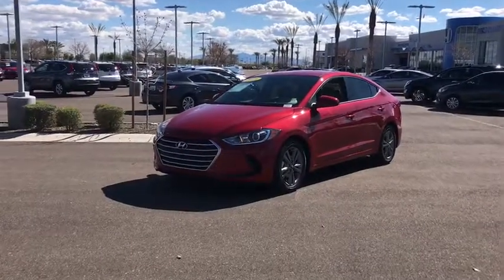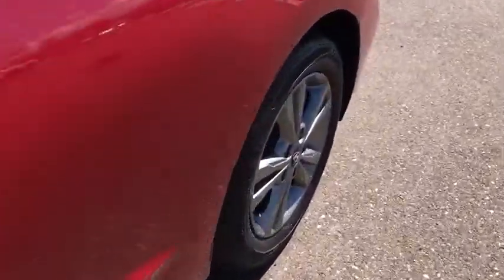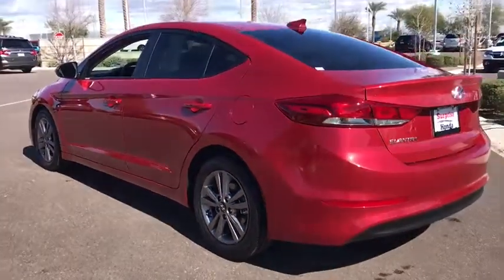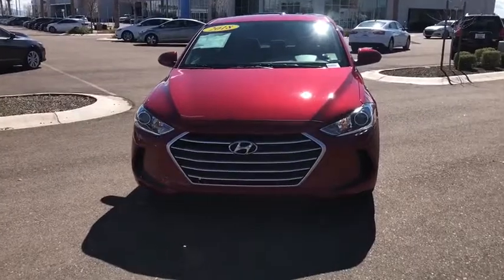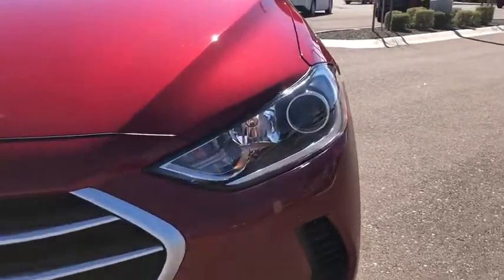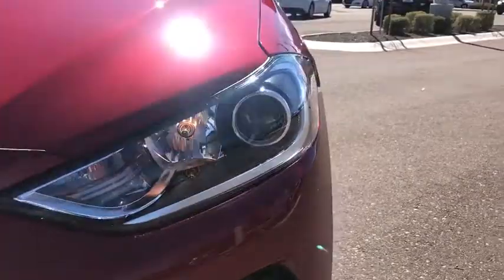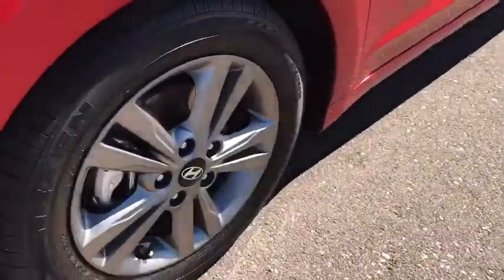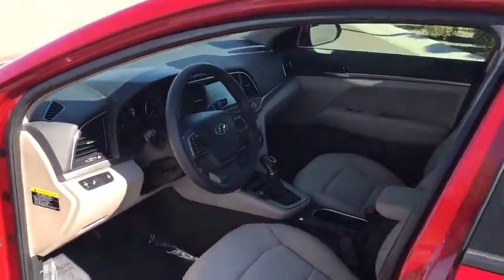2018 Hyundai Elantra Phoenix, Surprise, Peoria, Avondale, Glendale, AZ 52360T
Used 2018 Hyundai Elantra
Surprise Honda: Servicing Phoenix, AZ near Surprise, Peoria, Avondale, and Glendale, AZ
2018 Hyundai Elantra SEL - Stock#: 52360T - VIN#: 5NPD84LF8JH326361

Surprise Honda
13270 Autoshow AVe

CARFAX One-Owner. Clean CARFAX. Scarlet Red 2018 Hyundai Elantra SEL FWD 6-Speed Automatic with Shiftronic 2.0L 4-Cylinder DOHC 16VRecent Arrival! Odometer is 24933 miles below market average! 28/37 City/Highway MPGYou've done your research, so stop by Surprise Honda at 13270 N Autoshow Avenue, Surprise, AZ 85388 today to drive home in your new car!